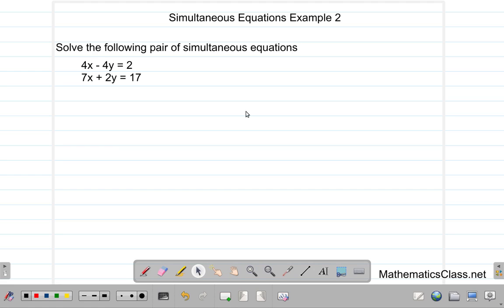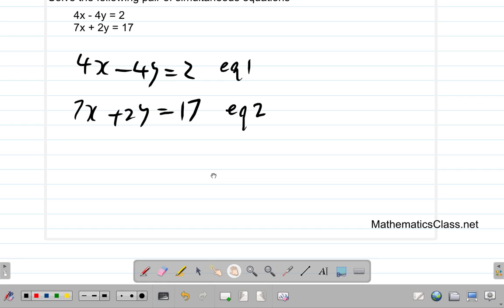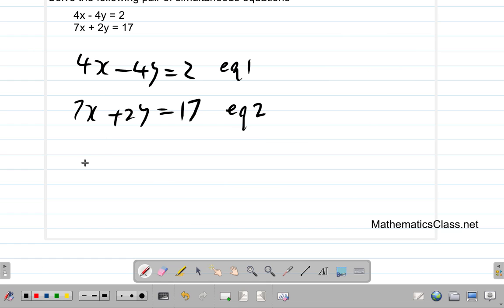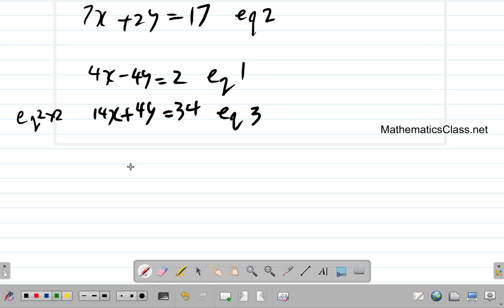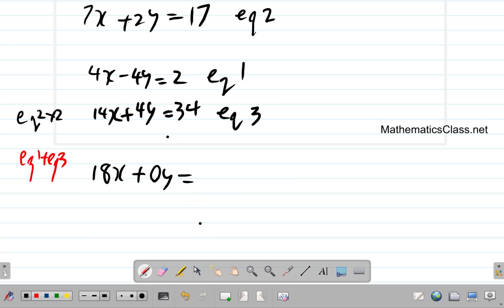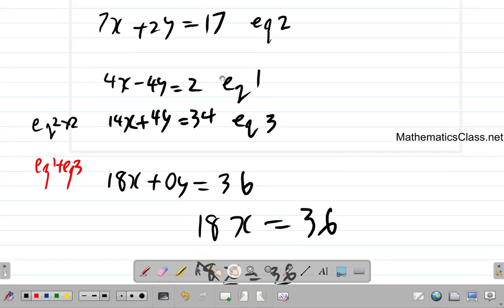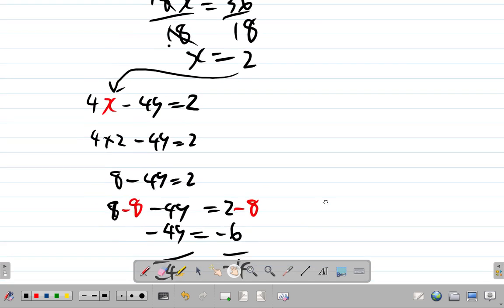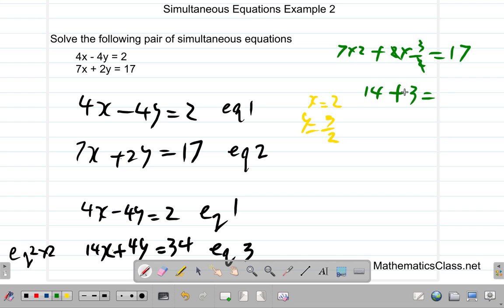Simultaneous Equations Example 2 - CSEC Mathematics